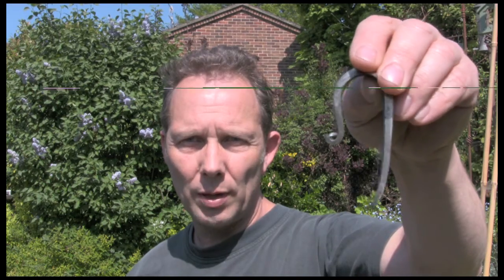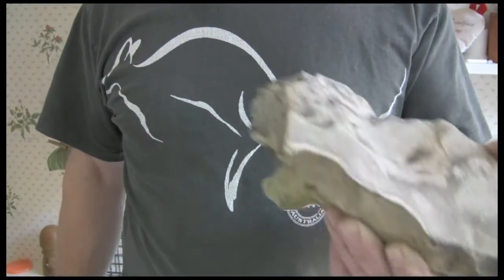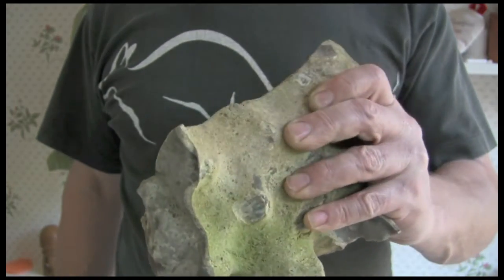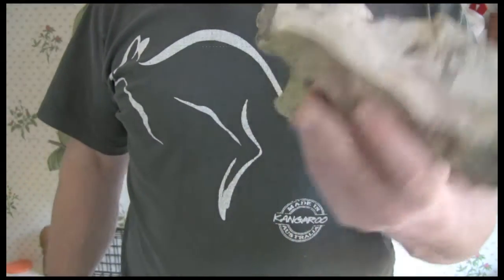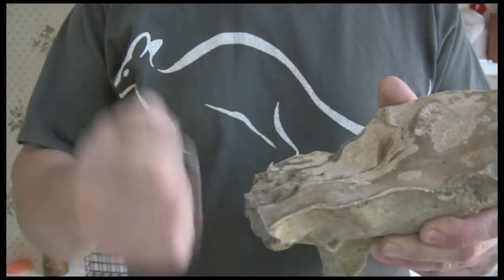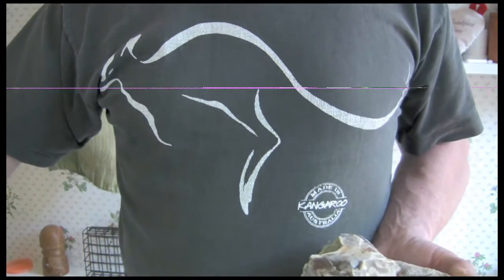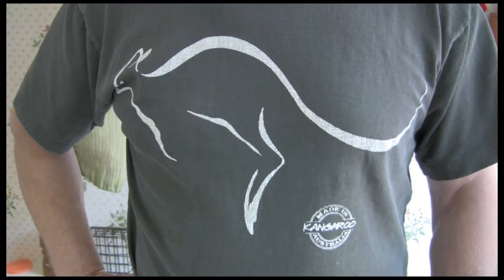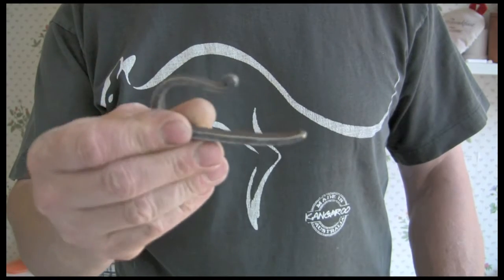Flint Striker.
A flint striker made from an old small file. I forged it to fit my hand, then heated to just above magnetic, just as it cooled enough to become magnetic I quenched it in water. Seems to be pretty hard!